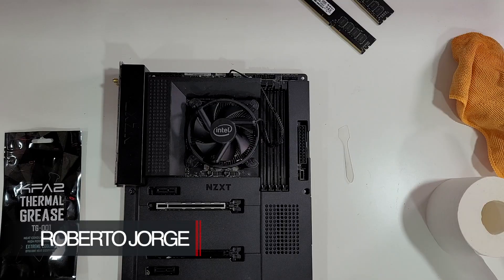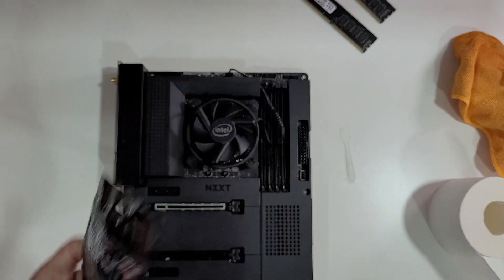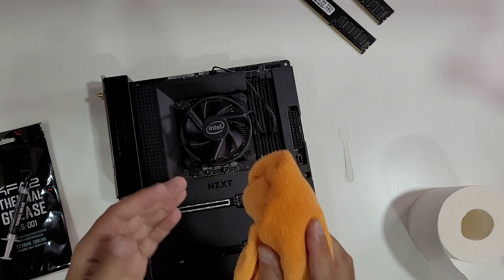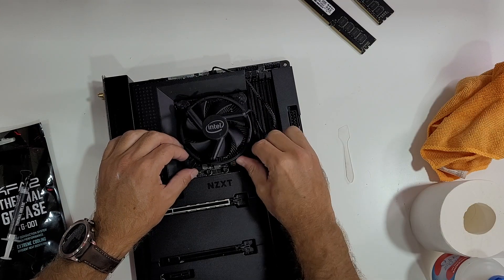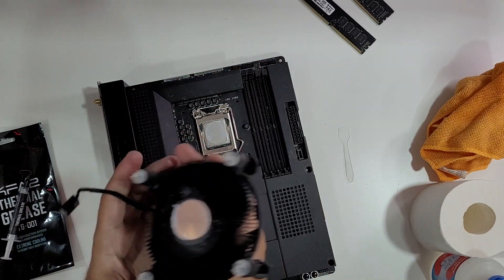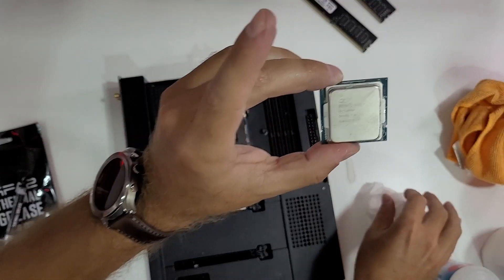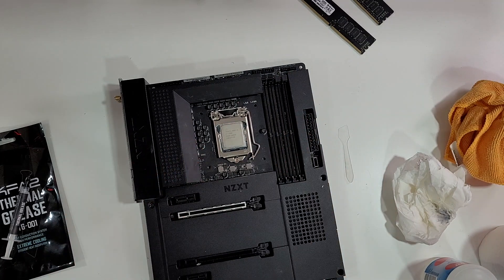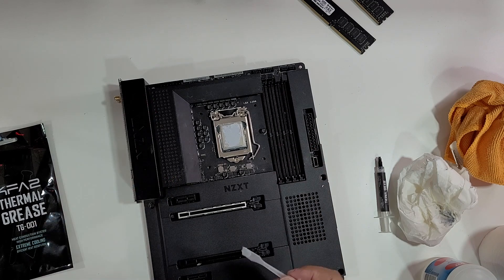How To Replace the CPU Cooler Thermal Compound ??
✅ SUGGESTED VIDEOS  ✅

✅ RECORDING GEAR: ✅